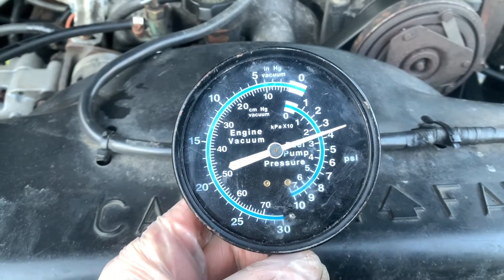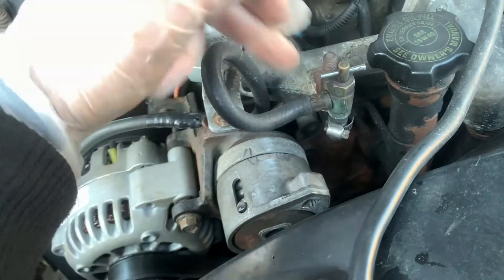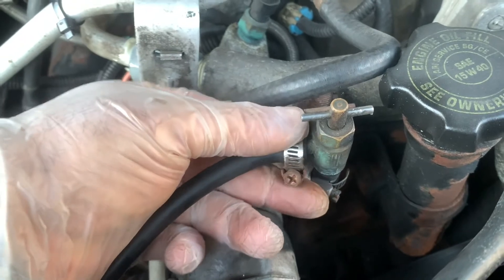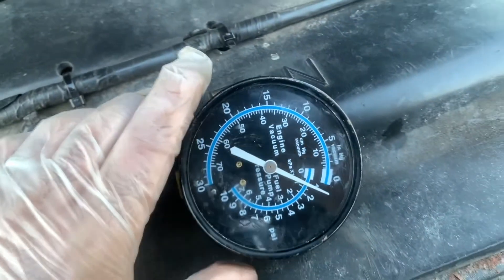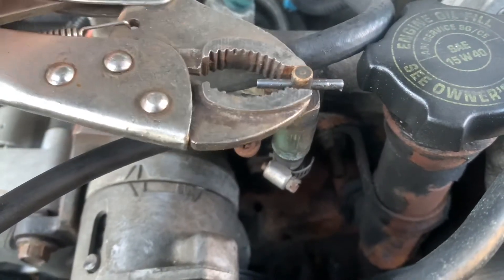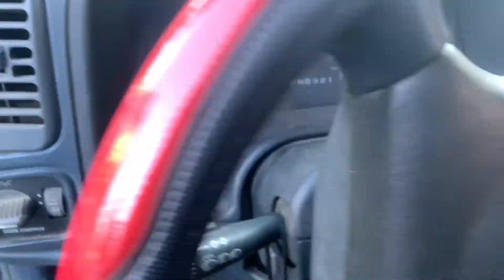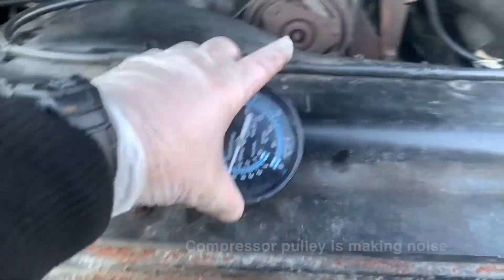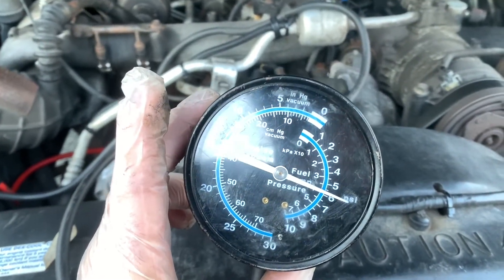6.5L DIESEL FUEL PRESSURE TEST | LEAKING A LOT| SQUARE BODY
In this video i will be showing you guys how to test the fuel pressure on your 6.5 Diesel this a 1996 Gmc Sierra K3500 but this will wok on any of the 6.5L Diesel models. And also this will be testing the lift pump for it.

Start the engine, then crack open the drain/bleed valve and read the fuel pressure. Fuel pressure should read between 3 and 7 psi at idle. Anything lower than 3 psi may indicate that the lift pump is not performing properly and should be replaced.

The fuel system on the 6.5L GM diesel is simple and straight forward. A low pressure fuel pump (lift pump) mounted on the driver side framerail draws fuel from the tank, pushes it through the fuel filter housing, and then into the injection pump. The injection pump, which may be entirely mechanical or electronically controlled depending on model year, provides high pressure fuel to each individual injector at the time in which an injection event is
desired.

Fuel Injector Injection Pump Pressure Tester Gauge Kit

⬇️ Things I use :

1. JNC660 Car Jump Pack
2. iPhone 8
3. My computer for editing/uploading
4. Canon 70D DSLR Camera
5. Rode VideoMic Microphone
6. Coleman Solar Charger
7. 20A Solar Charge Controller